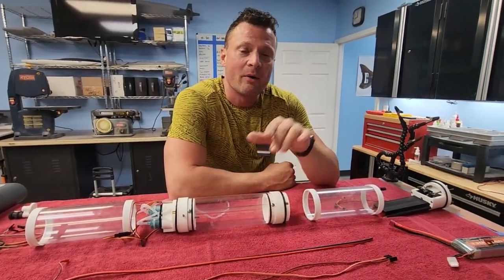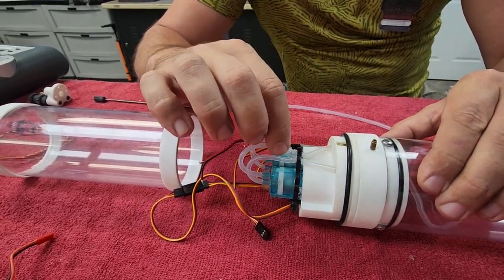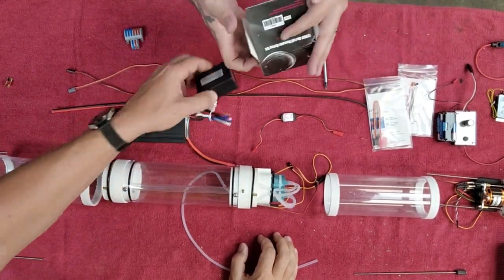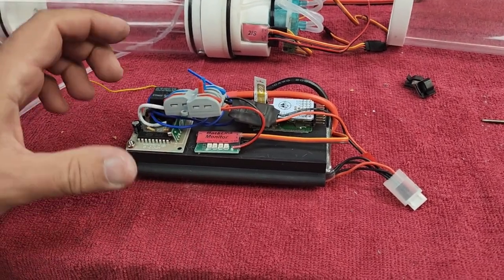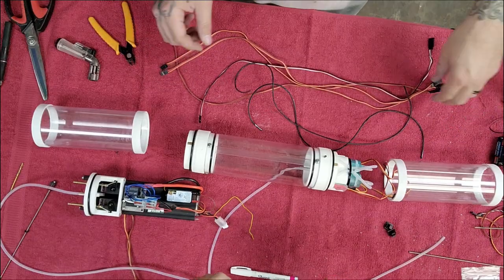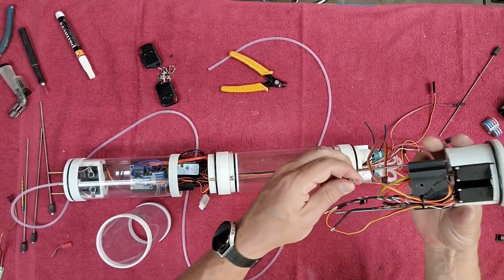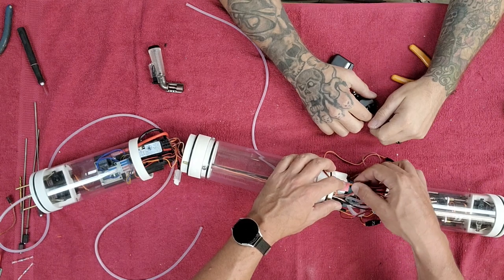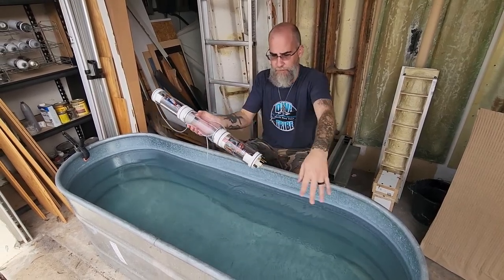300SeriesV2 SubDriver Overview and Detailed Setup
This is a detailed overview of the new Version 2 SubDriver. Video highlights the upgrades to the cylinder over the original version and goes into depth on how to complete the set up in getting it ready for installation in your RC submarine model.

Bob Martin
the RCSubGuy